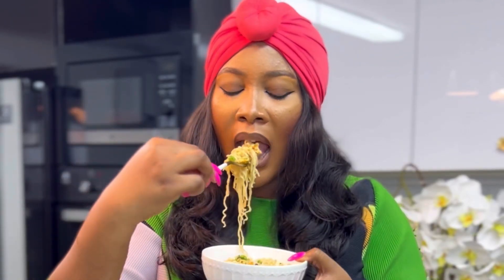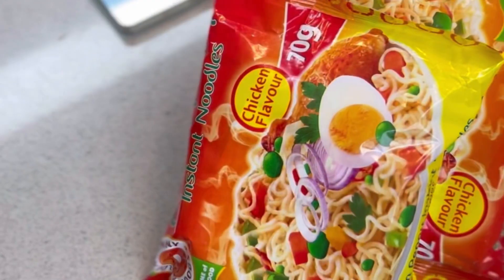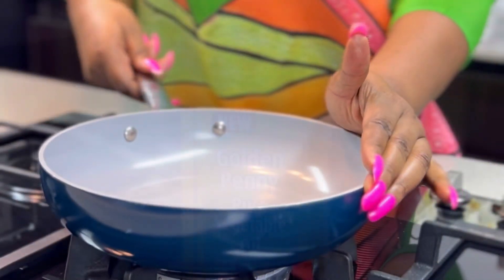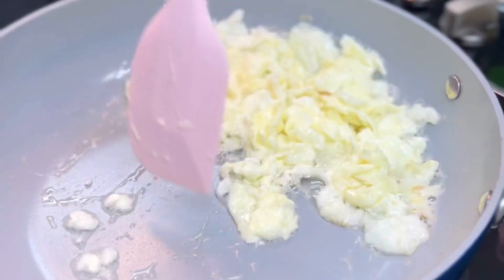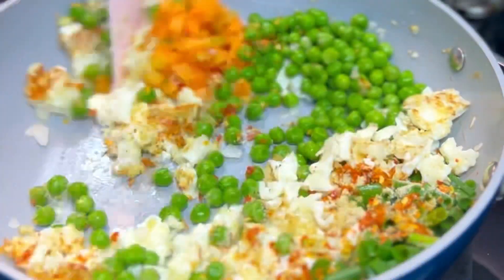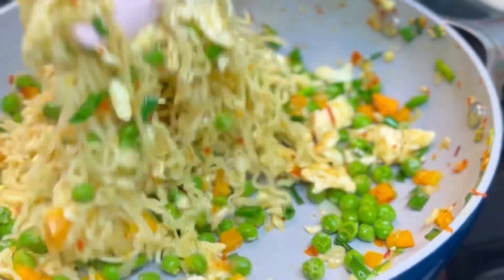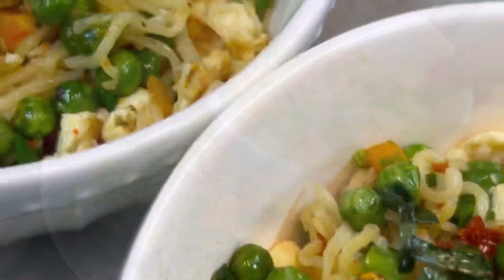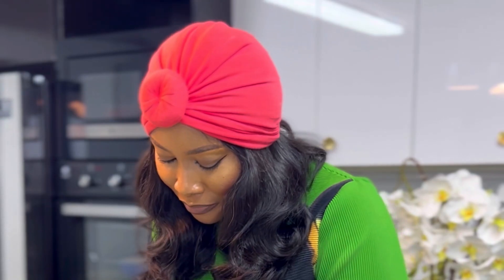SAY NO TO BORING NOODLES! | HOW TO SPICE UP YOUR NOODLES | DIARYOFAKITCHENLOVER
Check out this Noodles with Shoulder Pad 😄😄😄😍😍

The Golden Penny Instant noodles is too good Abeg! Who else agrees? 🥰

Here, I showed you another interesting way to enjoy your @gpennyfoods instant noodles 🙌🏻🙌🏻